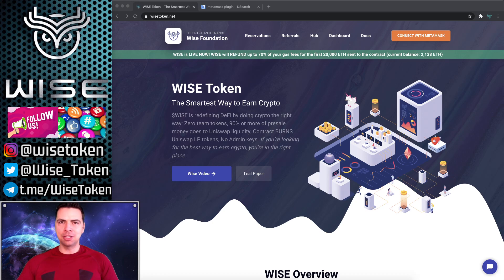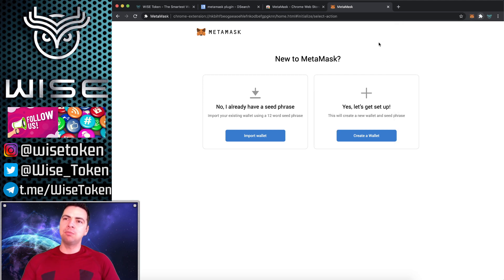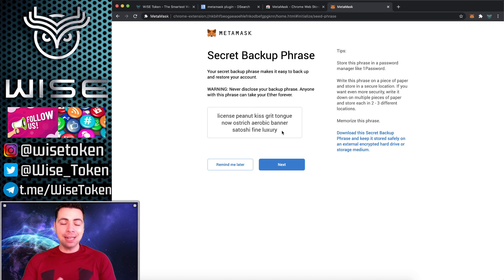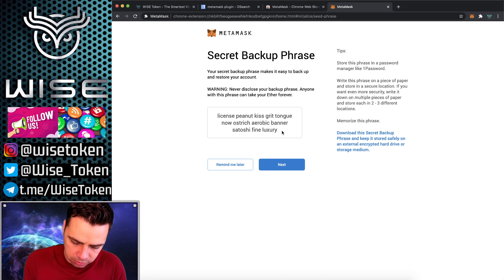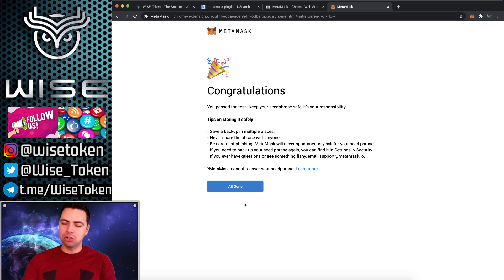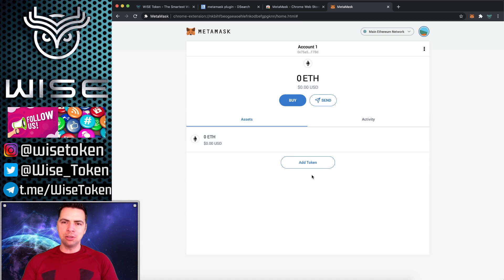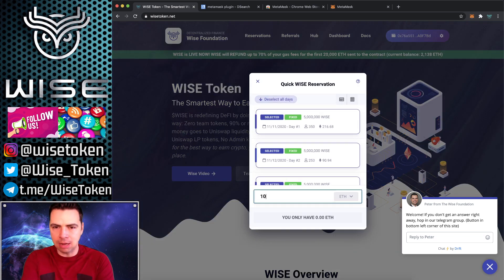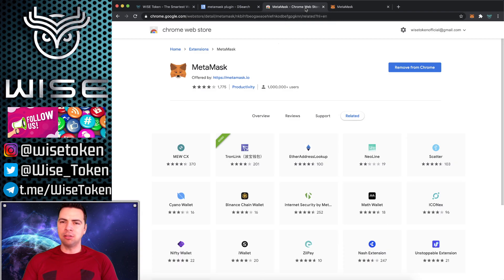🙇‍♂️HOW TO SET UP A METAMASK WALLET | HOW TO GET AN ETHEREUM WALLET TO USE | LEARN DeFi TUTORIAL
If you are new to decentralized finance (DeFi), then you came to the right place to learn! Step one is setting up a metamask wallet, so join me as I explain all the details you need to know in 5 minutes.

The cool thing about a DAO (decentralized autonomous organization) is that the voting, benefits, and wealth of the organization is fairly distributed between the holders of that DAO. That doesn’t mean total equality, since one can usually purchase more voting power and ownership of a DAO, but the point is that everyone has a fair chance to buy in, and generally the power distribution is far more decentralized than a traditional company. In contrast, a traditional company, while it may offer goods and services to all, is ultimately designed to make just a few people very rich. The Wise Ecosystem is an attempt to accomplish what many DAOs fail to accomplish, which is a fairly distributed and radically pure ecosystem for DeFi and NFT products and services.

Nearly every DeFi/NFT product or service today is controlled by a traditional company whose goal is to increase the wealth of the investors who created it rather than benefiting the broader community of users with that revenue. DAOs attempt to solve this inefficiency, but the problem is that creating useful and equitable goods and services requires a ton of effort and money, and it is practically impossible to distribute that funding and work across all the DAO members evenly. It would be unfair to expect any person or small group capable of creating a successful product to put in the effort to create something successful while only getting the same reward as the other DAO members who put in less work. Additionally, good ideas are often controversial, and the bureaucracy of a DAOs governance system often keeps them from competing. Strong unfettered leadership is essential in start-ups.

Despite these challenges, The WISE Army recognizes the potential benefits of a purely fair and equitable ecosystem of products if it were to exist. The first benefit would be that any user who exists in that ecosystem would benefit more from using goods and services there than anywhere else. The second benefit is that it would be nearly impossible to compete with the products in the purely fair/equitable ecosystem, because there is absolutely no incentive for competitors to compete. Instead, those founders would be incentivized to build their products inside the existing fair/equitable ecosystem. They would get to buy into the existing ecosystem at no disadvantage, and start reaping the network benefits and growth from everything that currently exists within the ecosystem.

The good news is that the foundation of this ecosystem has been built. Peter Girr along with his elite dev team has created WISE token, the backbone of this ecosystem, along with LiquidNFTs (a place to get loans in ETH or USDC using your NFT as collateral) and the Wise Protocol (an innovative upgrade to lend/borrow platforms such as Aave).

WISE token is like concentrated ETH. It had a completely fair launch, raising 57,900 ETH, with zero tokens going to anyone outside of the free market auction (see the “Liquidity Transformer'' link at the footer of our main website). Even the founder had to purchase his own tokens at the market rate. The market for buying/selling WISE exists on Uniswap, and the WISE/ETH pool is currently the largest pool on Uniswap. The pool is permanently locked, meaning there is a permanent un-ruggable trading market for WISE which also creates a price floor for WISE in ETH. Anyone can swap WISE to ETH or ETH to WISE, but no one can remove the trading pool. WISE has a much smaller market cap than ETH, which means that the growth of the Wise Ecosystem will affect the value of WISE far more than it would have affected ETH if we decided to just use that instead.

The LiquidNFTs and WISEprotocol apps generate revenue that, instead of going to the founding team, goes to purchasing WISE in a completely decentralized and closed-loop manner, and the purchased WISE is owned by the community of token holders.These mark the first two products in our ecosystem. We hope that The WISE Army can help raise awareness so that we can grow the success of our ecosystem, and encourage more builders and partners to join the cause.

The market for Web3 goods and services will eventually be saturated enough that founders have to build increasingly more fair products. We are looking to jump-start the inevitable.